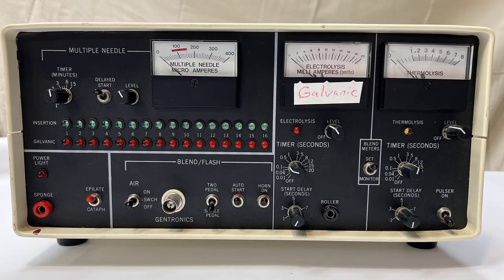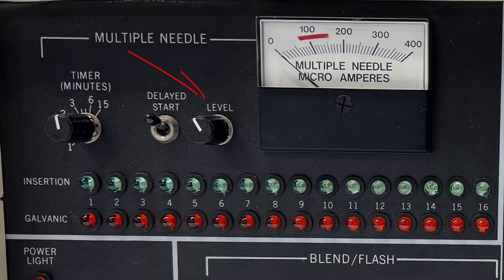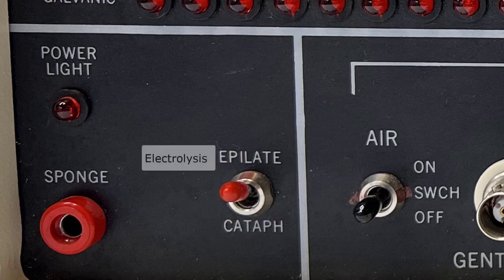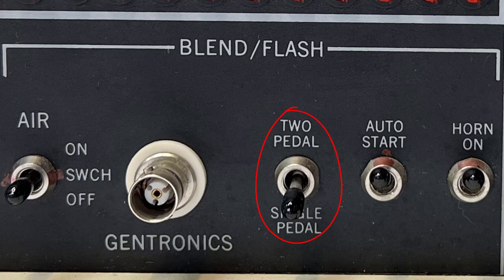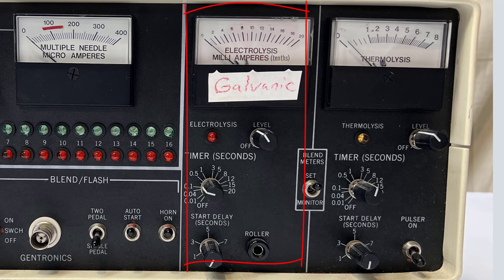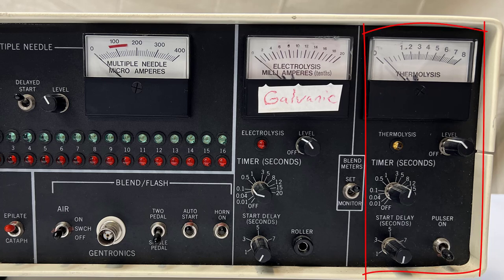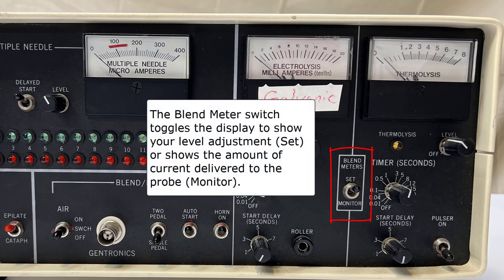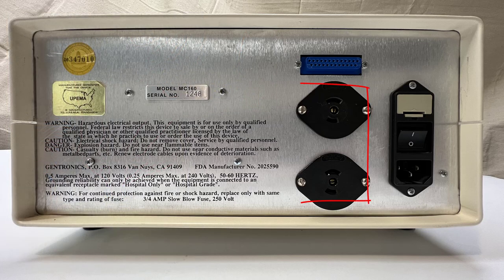Gentronics MC160 Interface Tour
The Gentronics MC160 is an excellent machine that performs many functions an electrologist can use for permanent hair removal on clients. Though this is an old model, many are still in use. In this video, Lynda explains her machine's user interface and functions.

0:00 | Introduction
0:32 | Multiple Needle
1:57 | Common Area
2:40 | Blend and Flash
4:02 | Electrolysis
5:13 | Thermolysis
7:02 | Back Panel